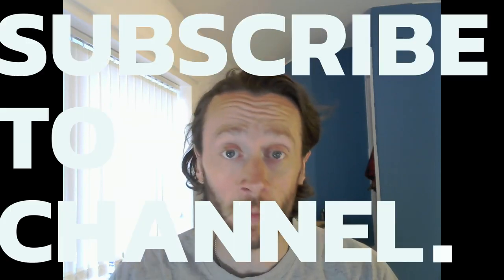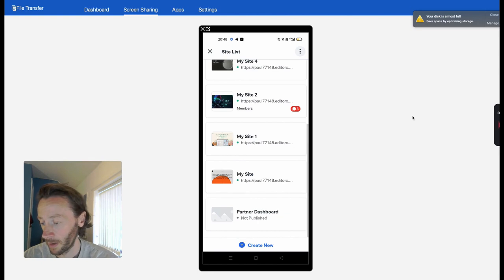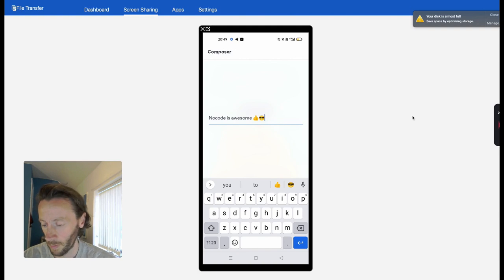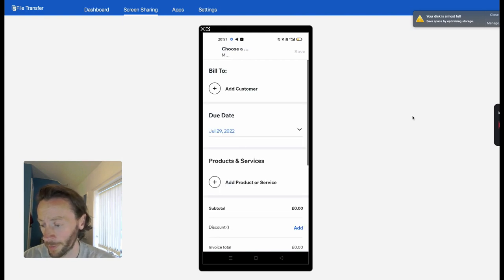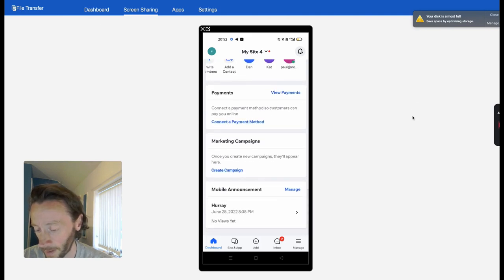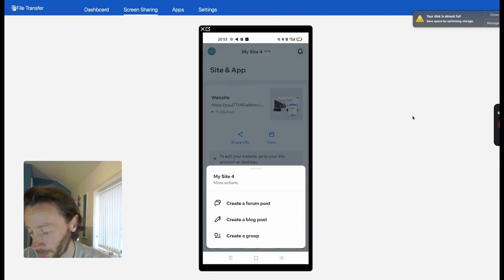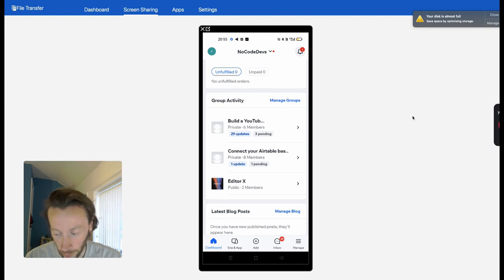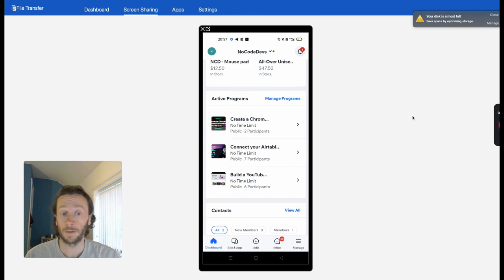Manage your online business with the Wix Owner App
Use the Wix Owners app to manage your business. With this app, you can create email campaigns, chat with your users, look through your analytics, and much much more!